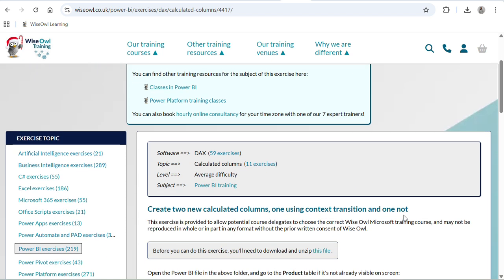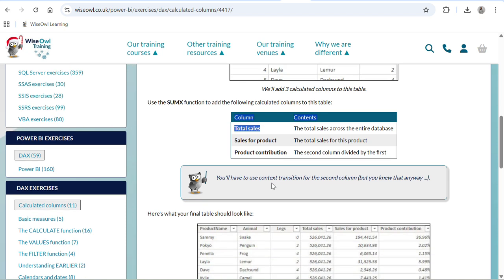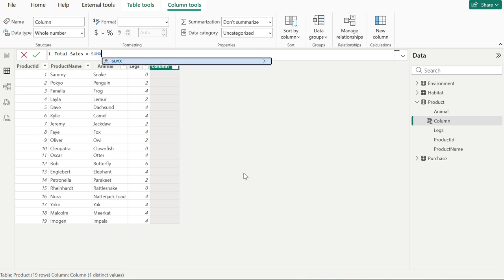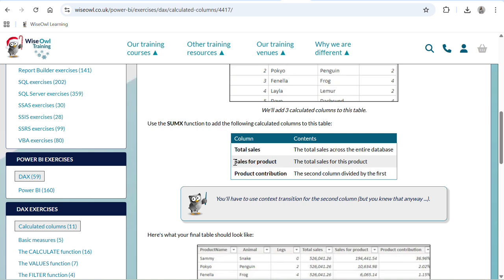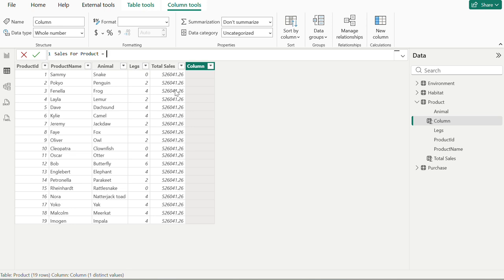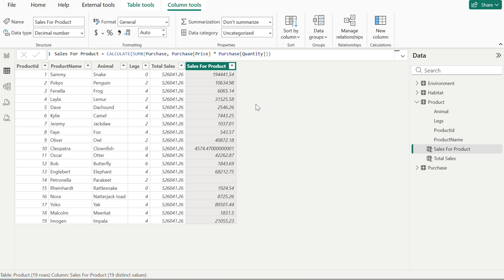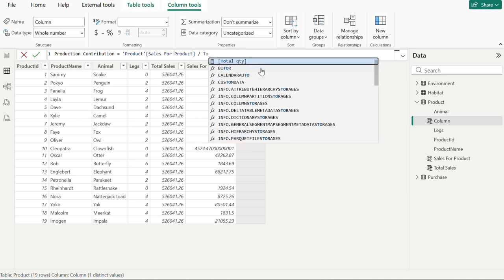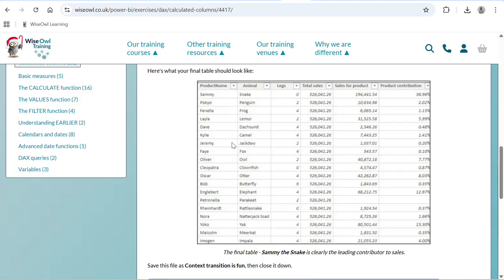SUMX Function-Power BI || Create two new calculated columns one using context transition and one not